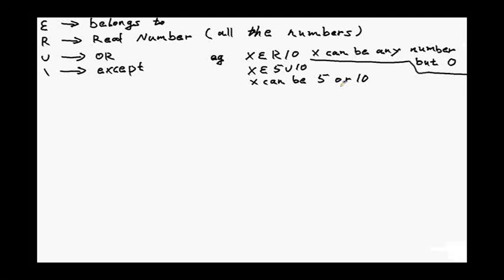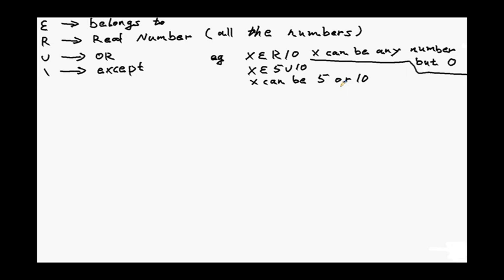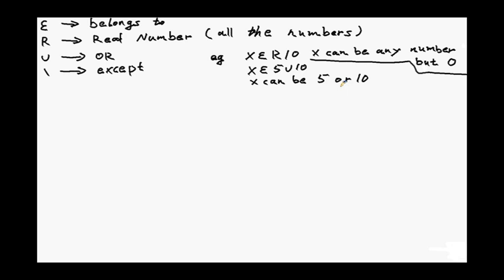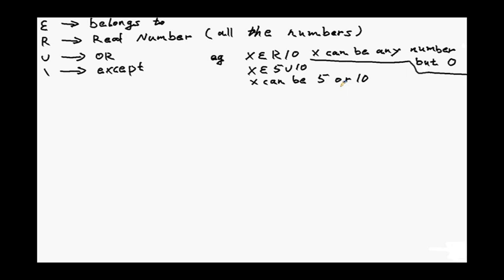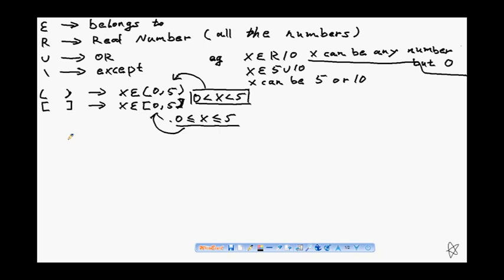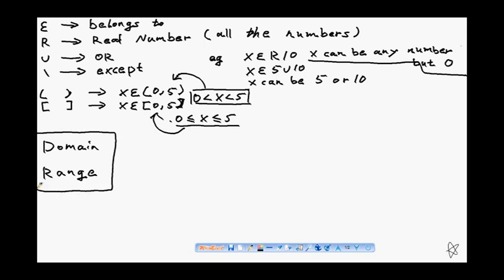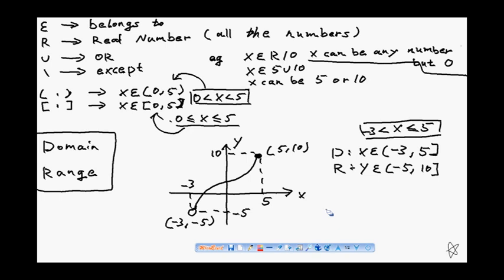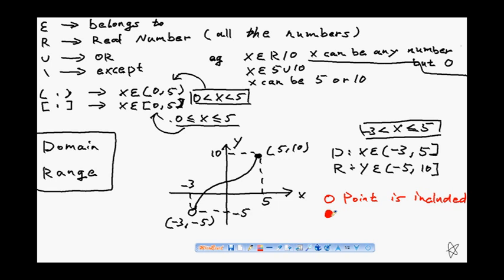VCE Maths Methods Unit 1 & 2 Video #2 Chapter 1 - Domain Range Functions 2 of 4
VCE Maths Methods Tutorial #2 Domain Range Functions 2 of 4